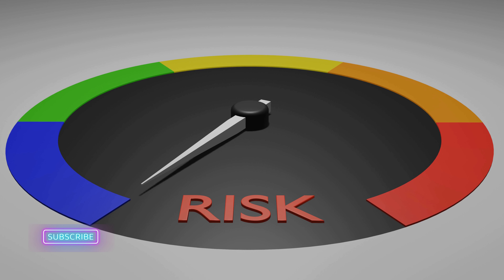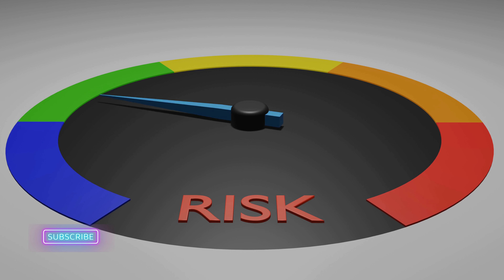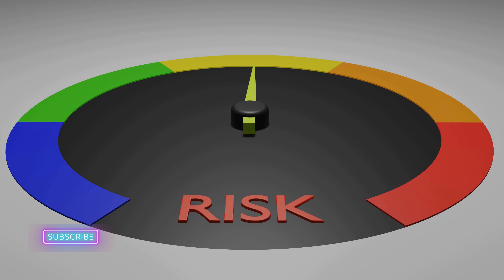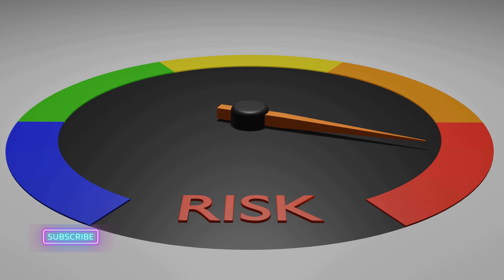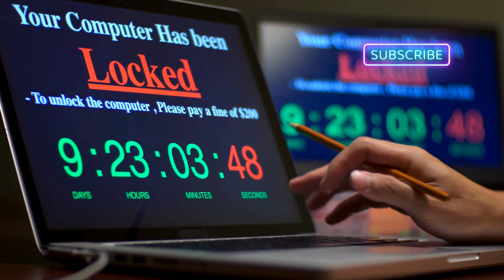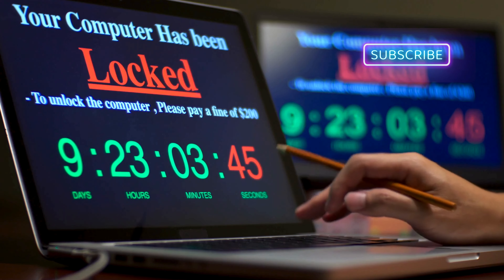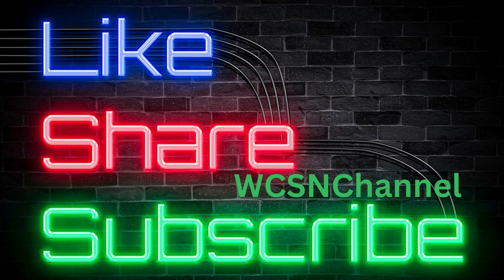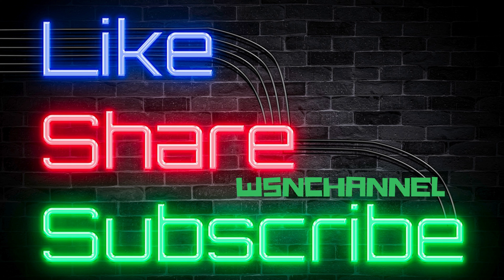UK vulnerable to ‘catastrophic’ ransomware attack, MPs warn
he UK Parliament's National Security Strategy Committee has issued a warning about the high risk of a catastrophic ransomware attack on the country. This warning highlights the vulnerability of the UK's critical national infrastructure to ransomware, with concerns that the government is not sufficiently prepared to defend against such attacks. The committee has recommended that the responsibility for ransomware should be transferred from the Home Office to the Cabinet Office to enhance the country's readiness and response capabilities. The report also calls for more resources to be devoted to tackling this significant threat to the UK's national security. This warning comes in the context of past incidents like the WannaCry ransomware attack in 2017, which disrupted the UK’s National Health Service's IT systems and other organizations worldwide. The committee's report has also urged for investigation into legal sanctions against countries like Russia, which have been accused of cyberattacks against the UK​​​​​​.